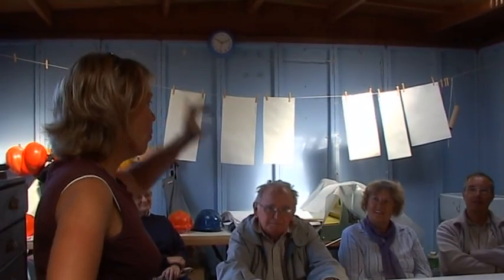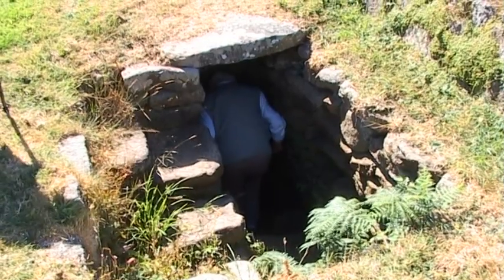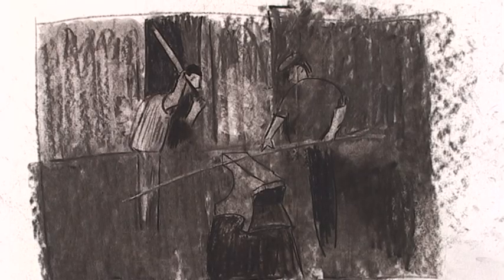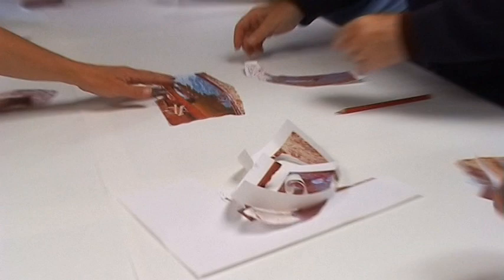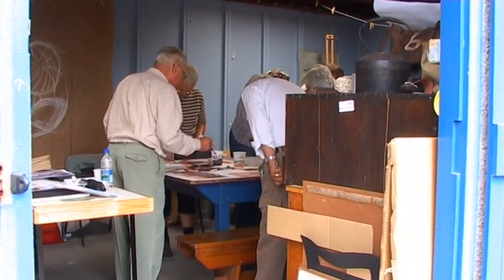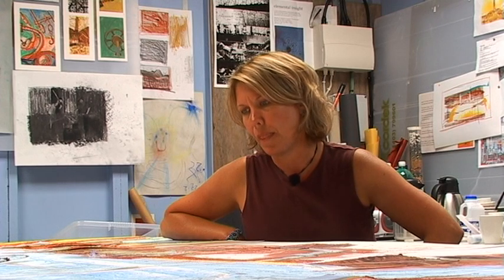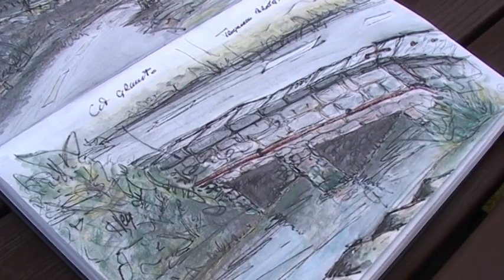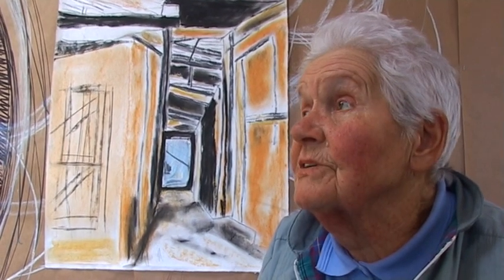Drawing Geevor Tin Mine In Cornwall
Geevor Tin Mine, Cornwall. "To draw you have to be excited by something", Locals draw the Geevor Tin Mine to help develop a greater understanding of their environment and a new appreciation for the history behind this heritage site.

Production Adviser: Eileen Adams
Filmmaker: Charles Mapleston